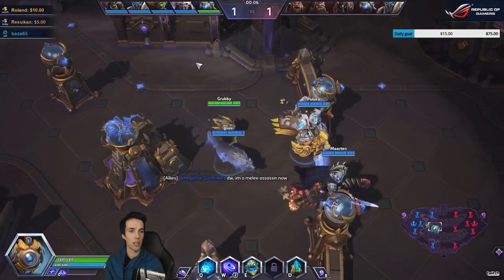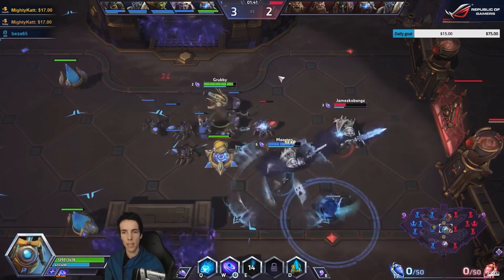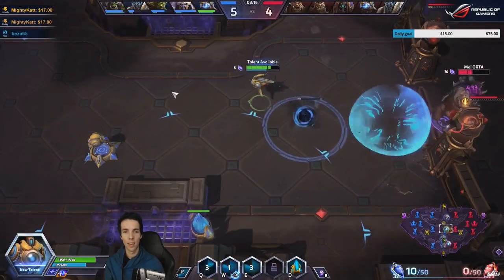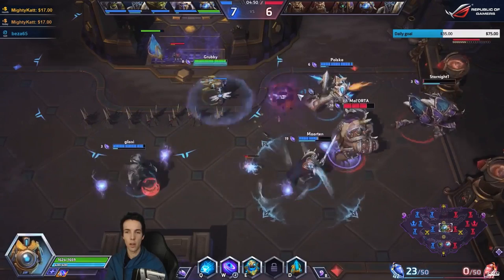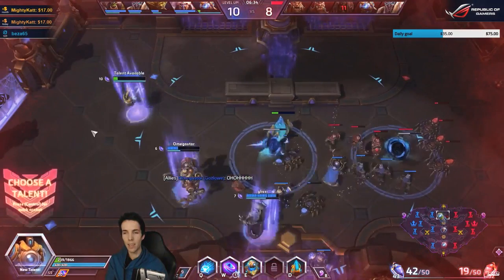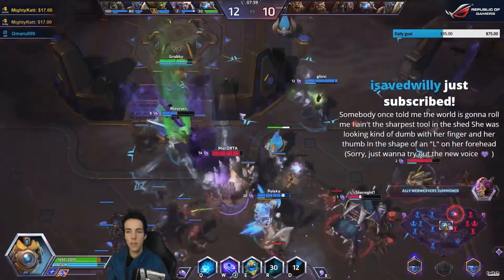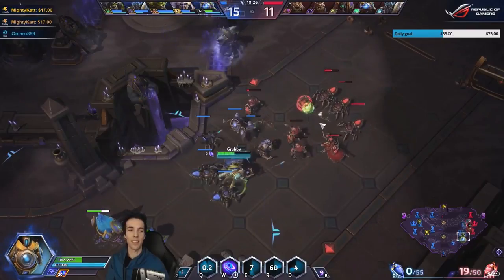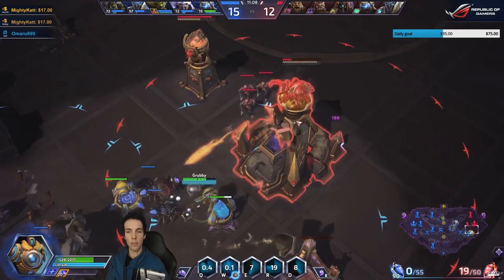Grubby | Heroes of the Storm | Probius - Juking and Jiving - PTR - Tomb of the Spider Queen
My first match as Probius on PTR.  Really showcases his mobility.  Posting Patch Notes Tomorrow! (Game Played 7-March-2017)

(Will post talents when available on heroesfire)